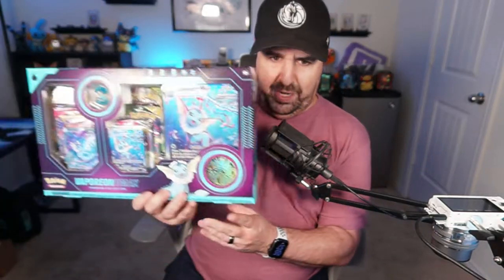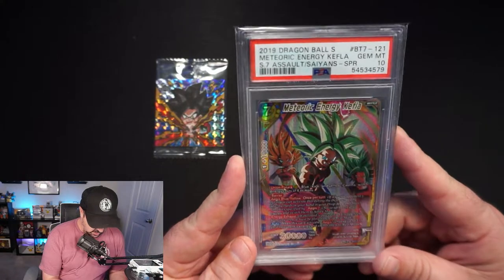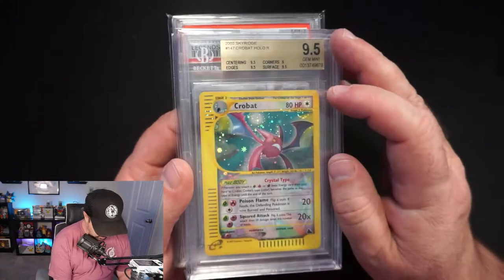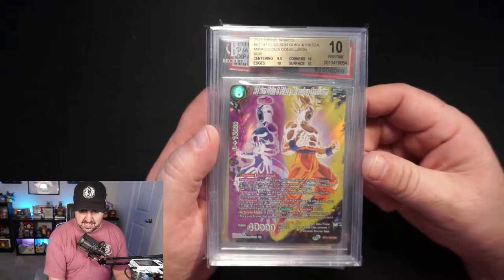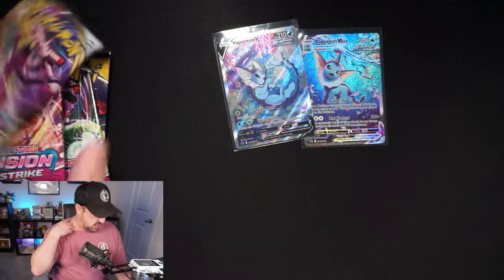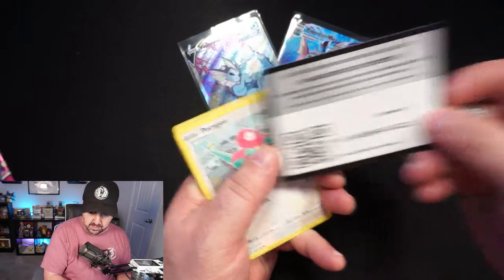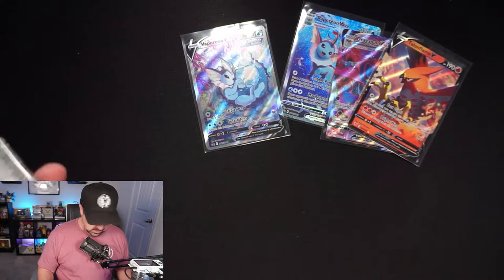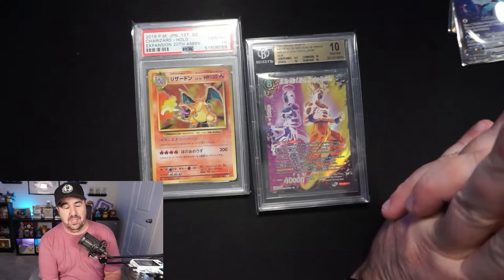HUGE MAIL DAY + VAPOREON VMAX PREMIUM COLLECTION OPENING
Today I've got HUGE collection additions to start 2022 and I'm unboxing a Vaporeon VMax Premium Collection

My Pokemon Card eBay Store

Have something you want me to open on the channel?